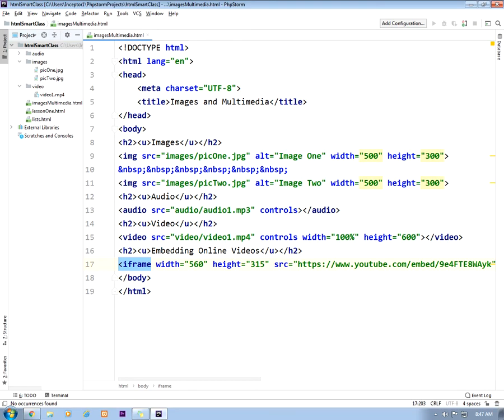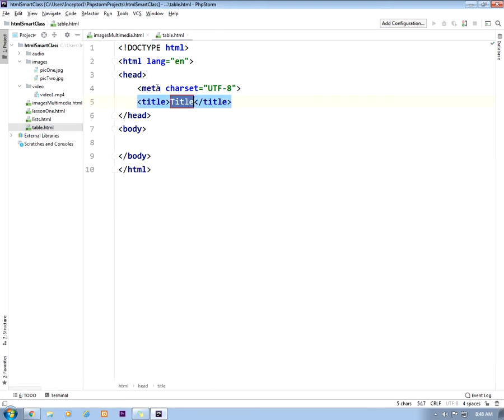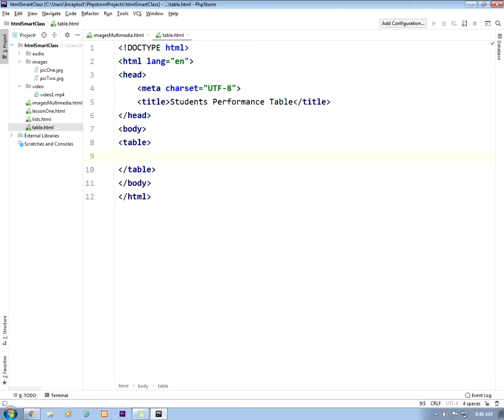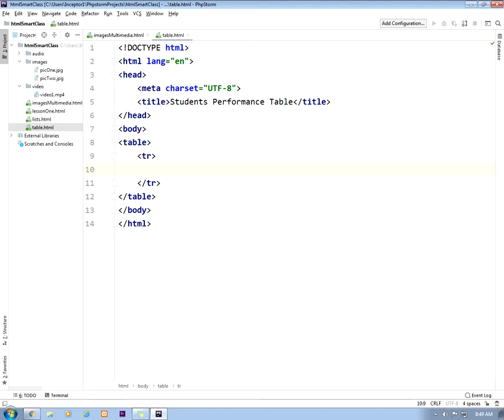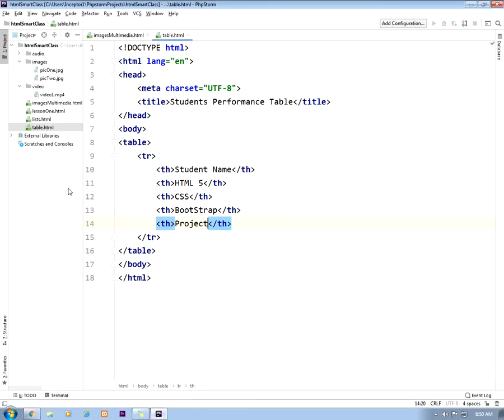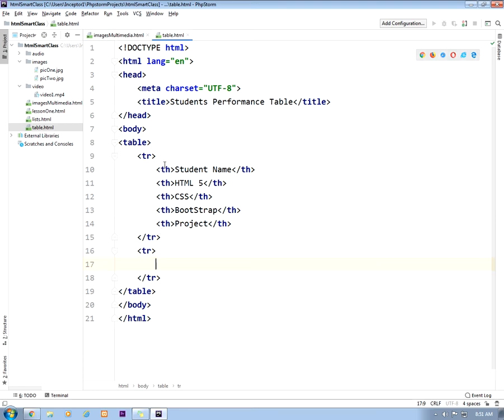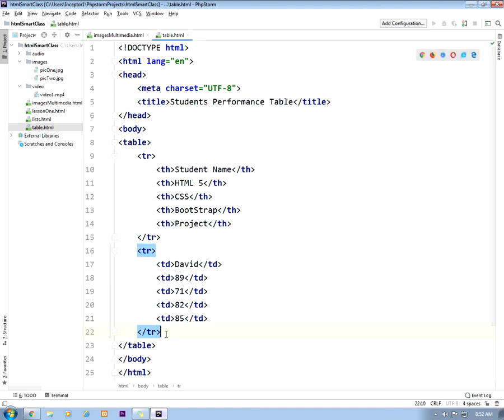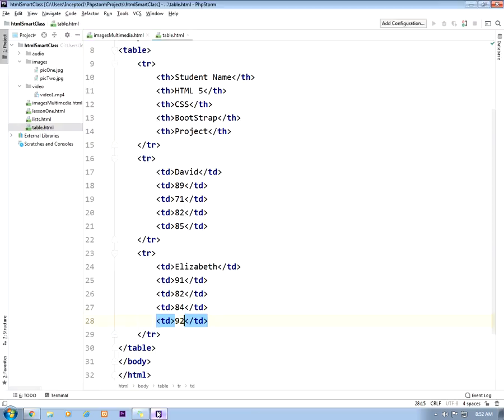Lesson 8 Tables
Creating a simple HTML table.